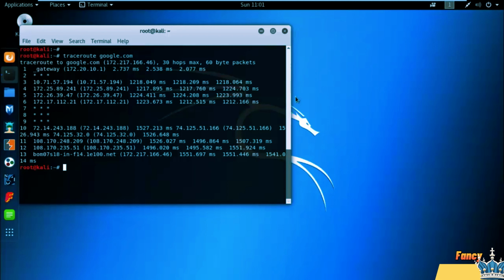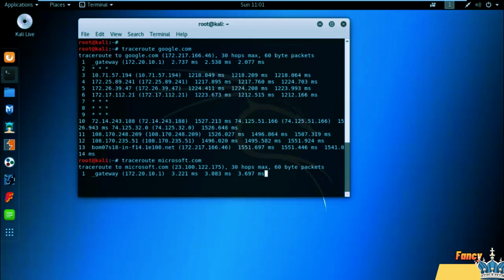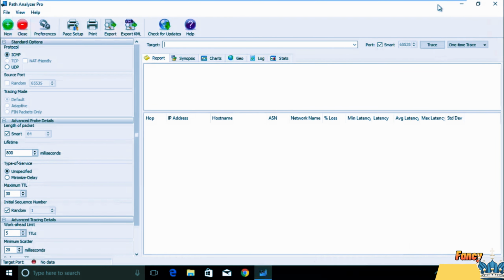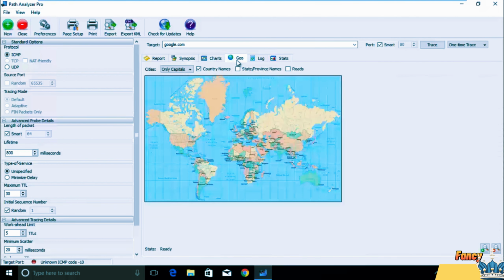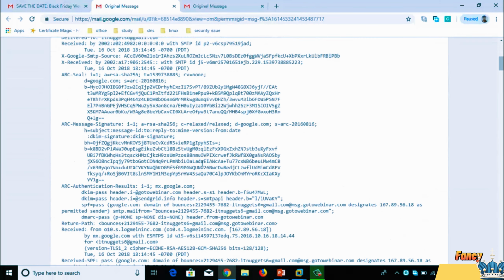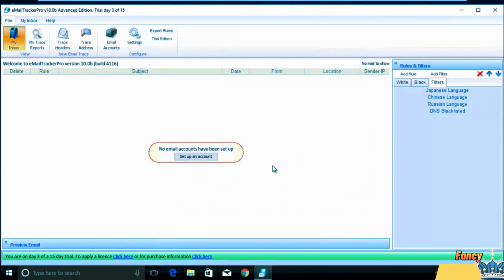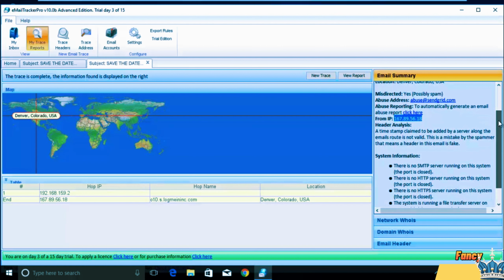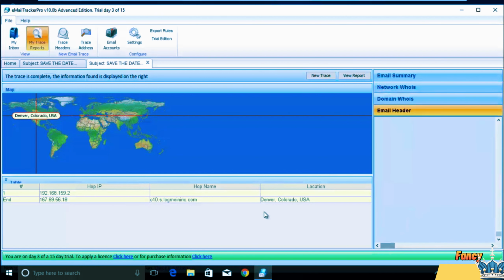Ethical Hacking Beginner to Pro Lesson | How to Trace Target Email and Network in Kali Linux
hackers often target inactive email accounts to create cybercrime that can't be traced back to them.
Given the opportunity, hacker can: target you with “phishing Emails”: Phishing emails contain malware attachments or malicious links to fraudulent websites. Once you've clicked the link or downloaded the attachment, malware can penetrate the system and be used to steal your personal data.
Footprinting is an ethicalhacking technique used to gather as much data as possible about a specific targeted computer system, an infrastructure and networks to identify opportunities to penetrate them.